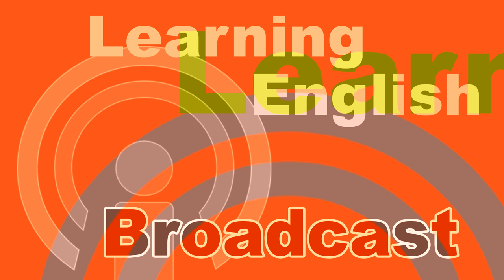20211127 VOA Learning English Broadcast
Learning English use a limited vocabulary and are read at a slower pace than VOA's other English broadcasts. Previously known as Special English.